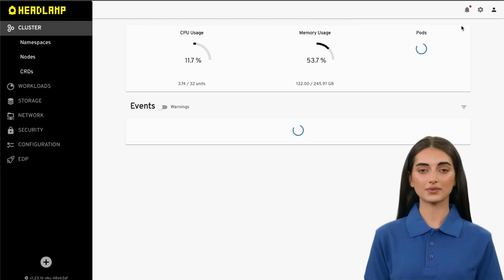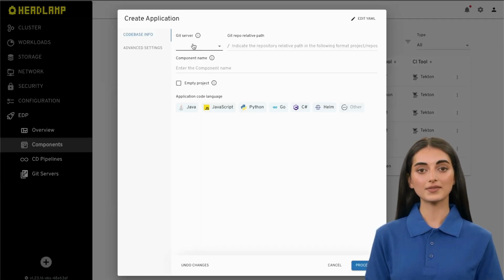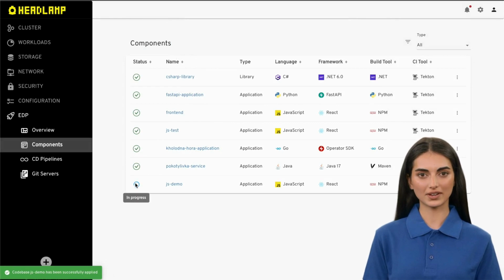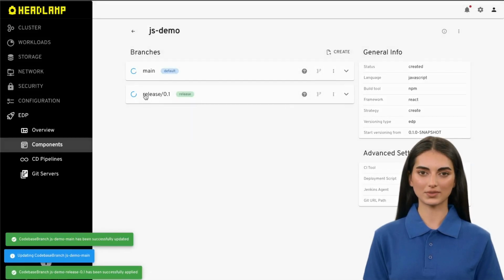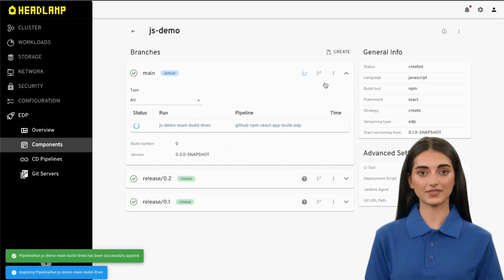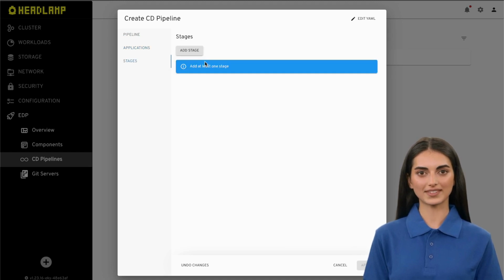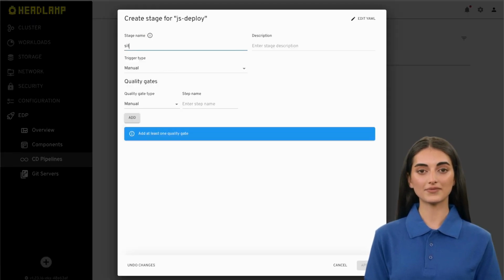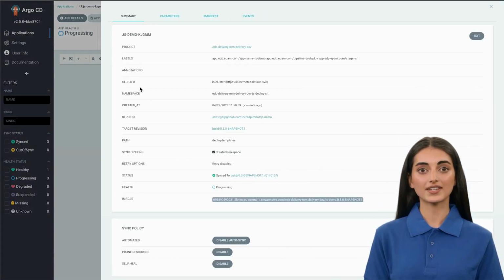EPAM Delivery Platform Intro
In today's fast-paced world, time is crucial. With the EPAM Delivery Platform (EDP), you can deliver high-quality products quickly and efficiently. EDP provides established code review, release, versioning, branching, and build processes that can get you up and running in a matter of hours.